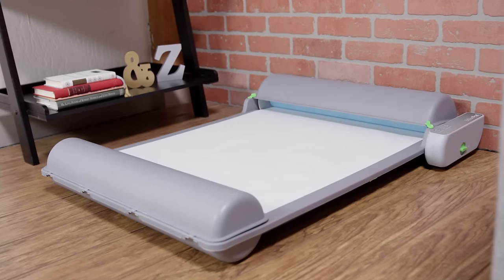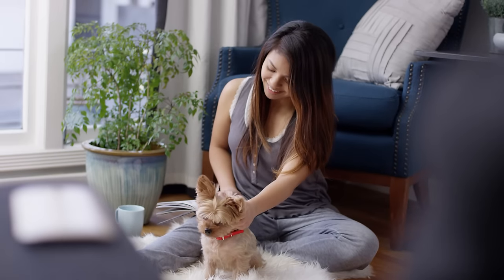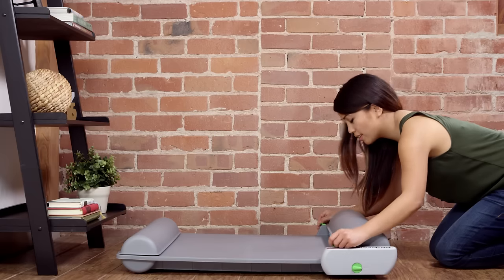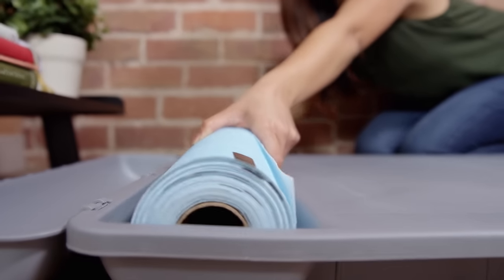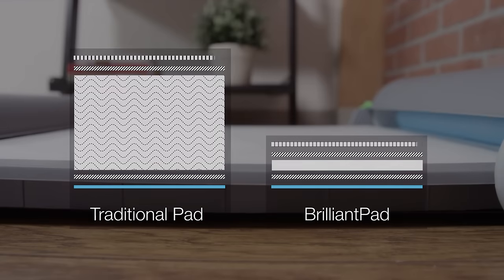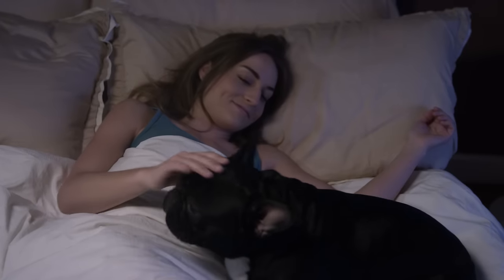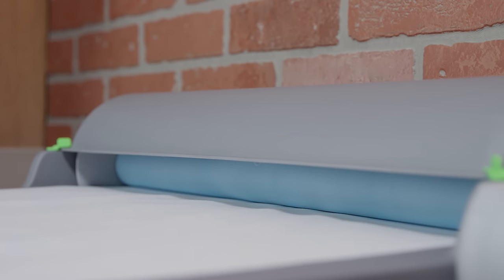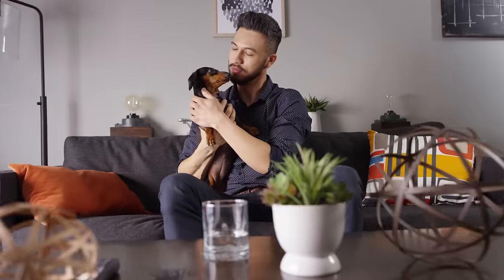World’s First Self-Cleaning Indoor Potty for Puppies and Small Dog by BrilliantPad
BrilliantPad's ultra absorbent, eco-friendly pads refresh automatically to seal waste and lock away odor. BrilliantPad™ is hands-free for weeks at a time, then replacing pad roll is fast, easy and clean. Enjoy freedom and flexibility and improve health and hygiene.